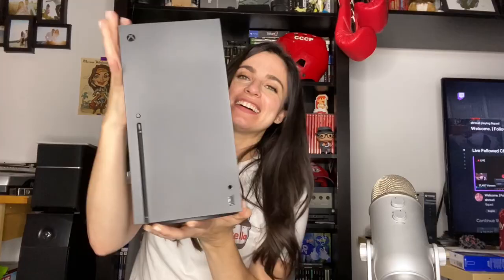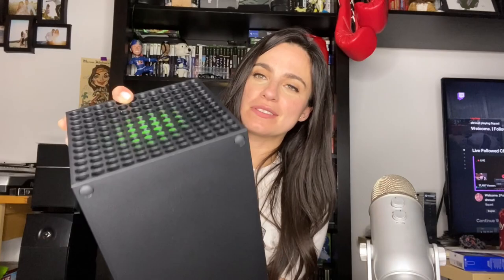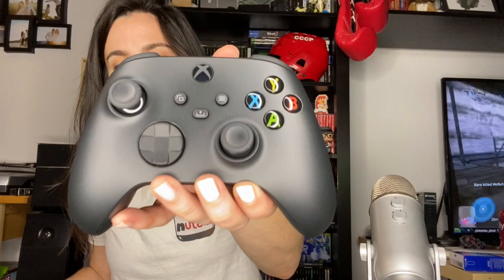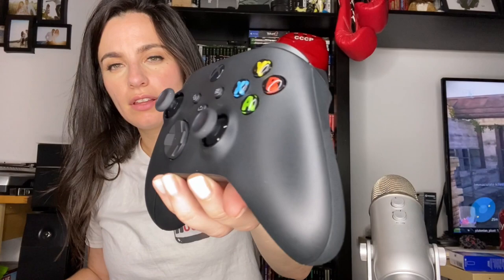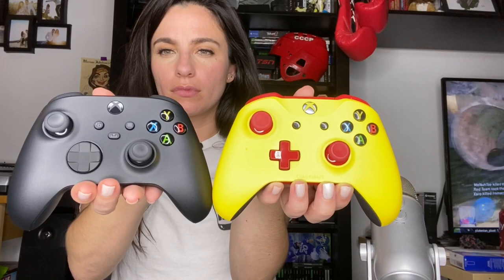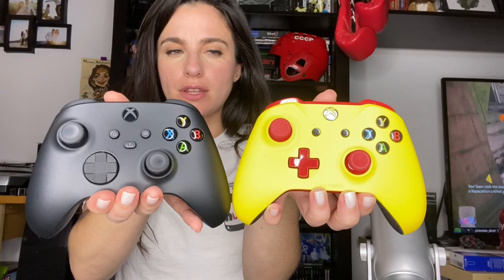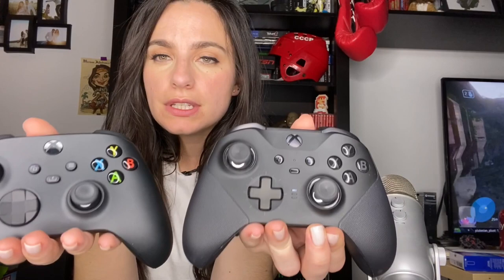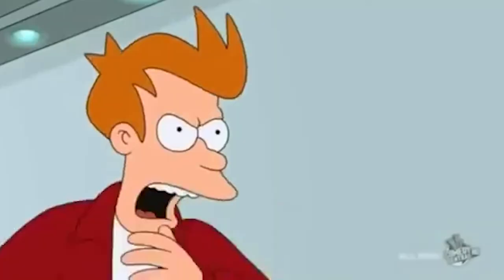Xbox Series X Official Unboxing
Got my hands on this thicc babe early! Time to unbox.
lmk what your plans are this very covid new console season. ARE YOU TREATING YOURSELF?!

I know I need to post less on tiktok/insta and spend more time on here with you. Working on it for real this time. See you in my new apt in a couple of weeks. We've got games to discuss!
-M